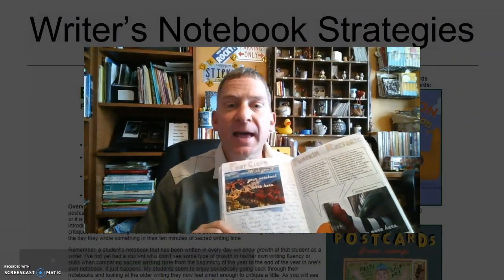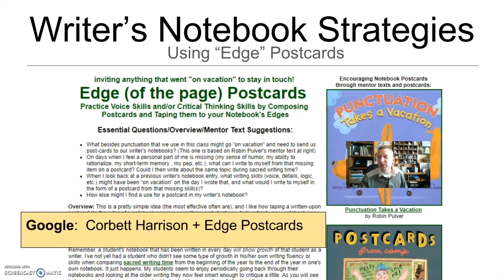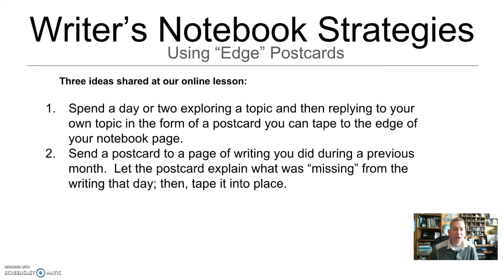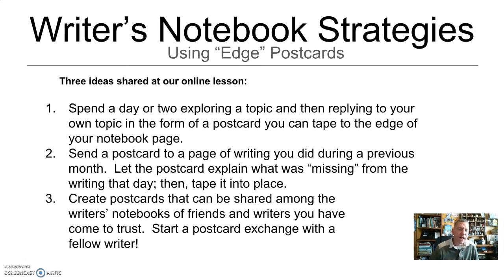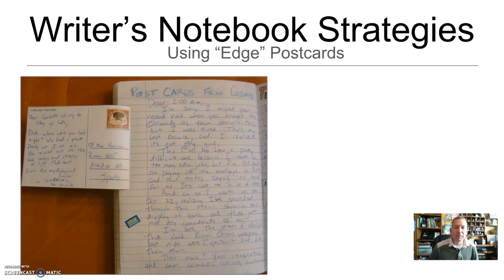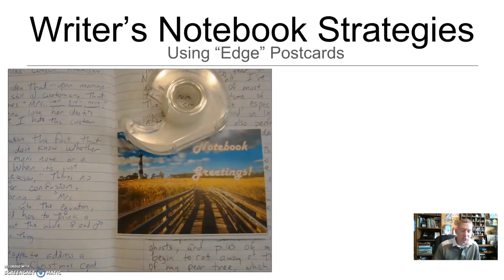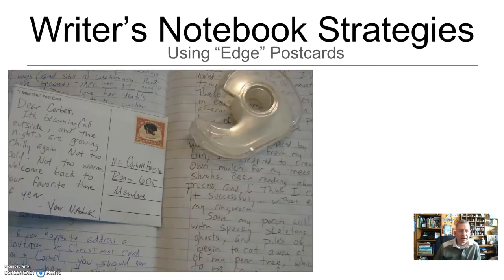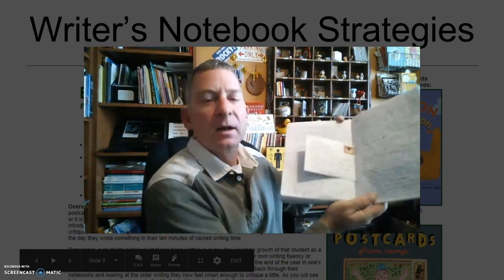Notebook Edge Postcards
This video accompanies a free-to-use lesson found at the Always Write